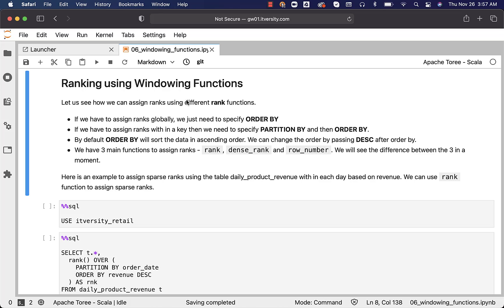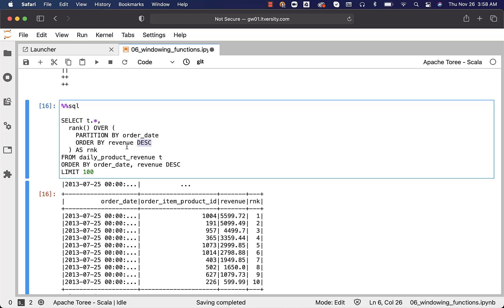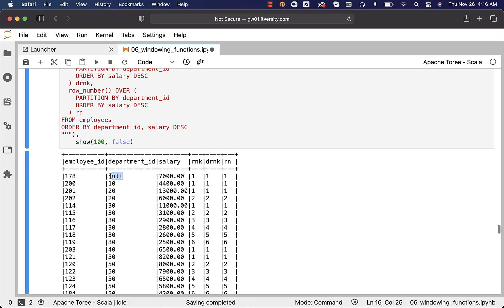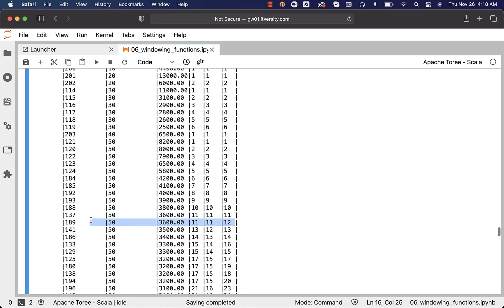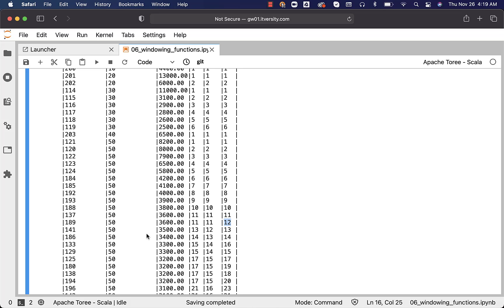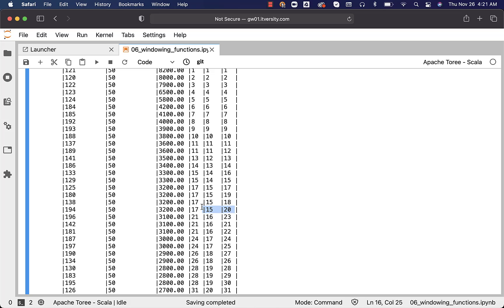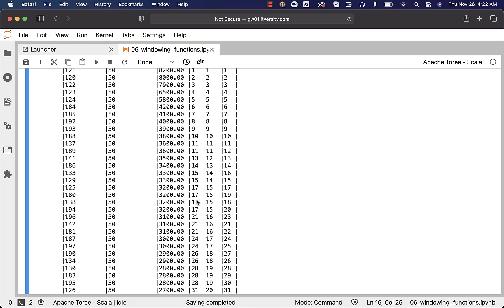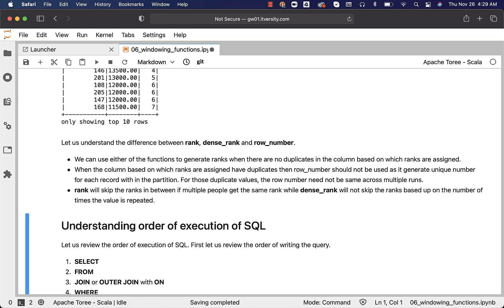Spark SQL - Windowing Functions - Ranking using Windowing Functions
Let us see how we can assign ranks using different rank functions.

You can access complete content related to this video by clicking